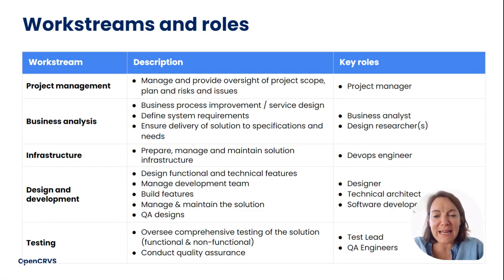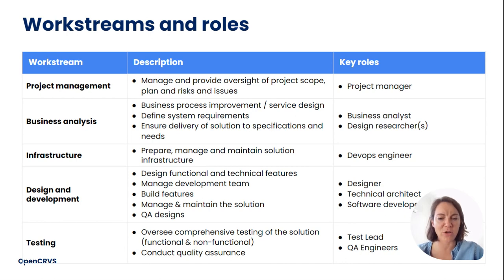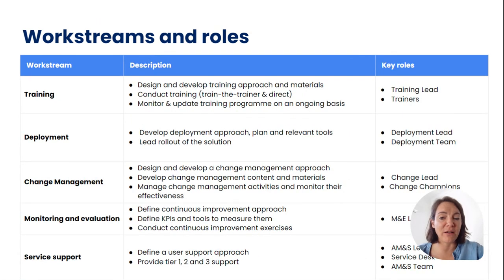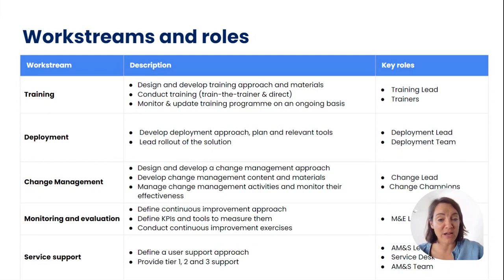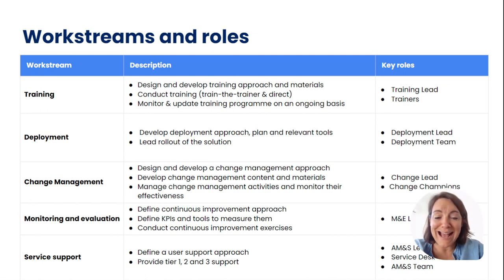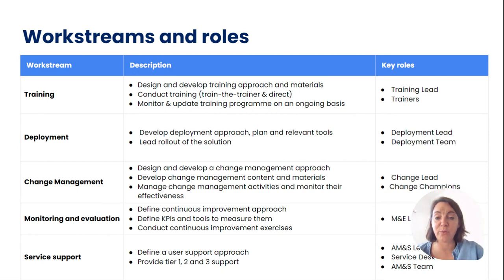Project Management: human resources required for an OpenCRVS implementation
Understand what human resources you need to effectively implement OpenCRVS